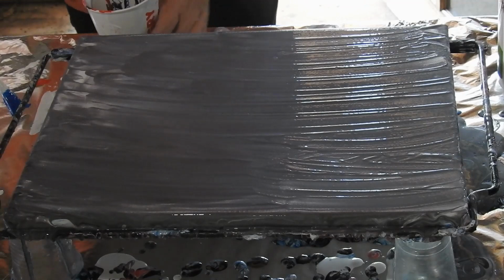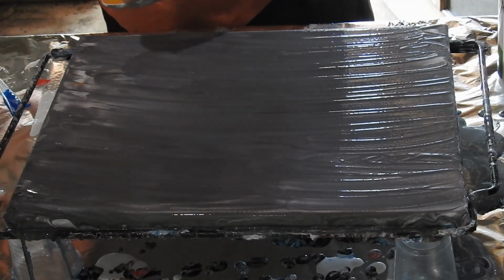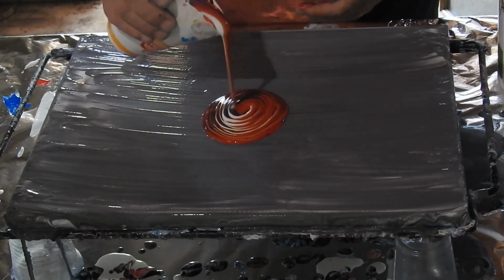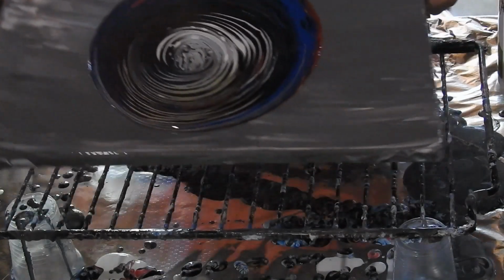Galactic Ring Pour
Galactic Ring Pour…By Kathie Ryan
Please give this video the thumbs up……Your thumbs up are greatly appreciated!

This really does look like what I imagine outer space to actually be like. I am very happy with this ring pour. The red and blue come through as very subtle and really add to the painting.

Pouring medium;
1 Litre PVA glue….400 mils water and 350 mils Floetrol… mixed well…. THAT IS….34 oz PVA… 13 ½ oz water and 12 oz Floetrol…. Keep it in a sealed bottle or jar it will last a long time.

Splash Paint… Black, White
Mont Marte…Orange, Bright Red, Cobalt Blue, Gold
I added OGX silicone to only the Cobalt Blue and the Bright Red..